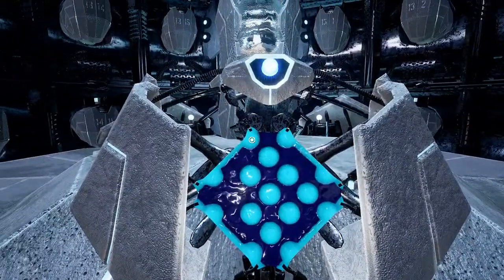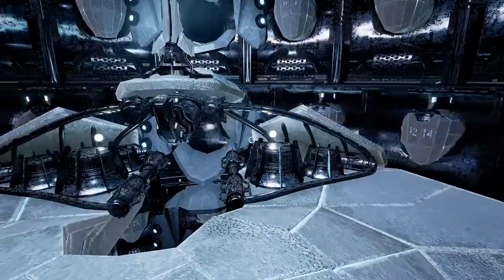Obduction E28 We Find Jacob In A Pod!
If Jacob is in a pod the who was sending us messages? Strange stuff going on here!
It is a Sci-Fi adventure from Cyan the creator of Myst. Abducted far across the universe, you find yourself on a broken alien landscape with odd pieces of Earth. Explore, uncover, solve, puzzles and find a way to make it home.
This game can be purchased on Steam. For $29.99